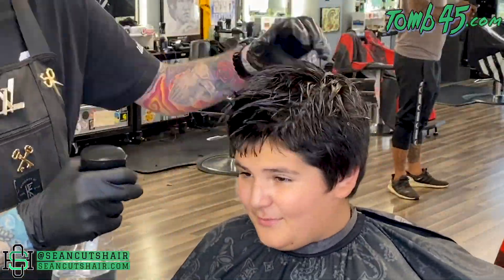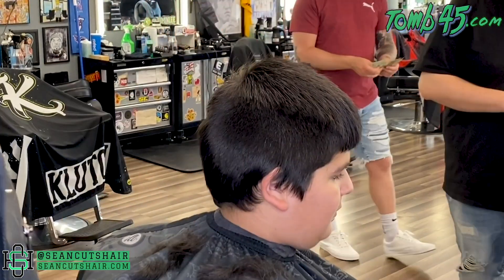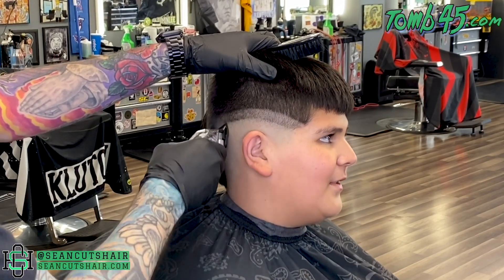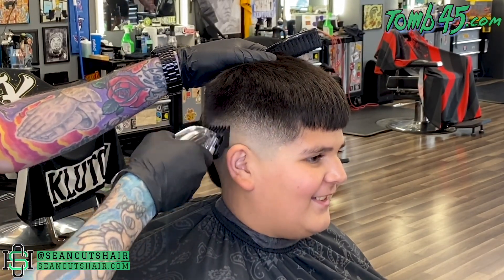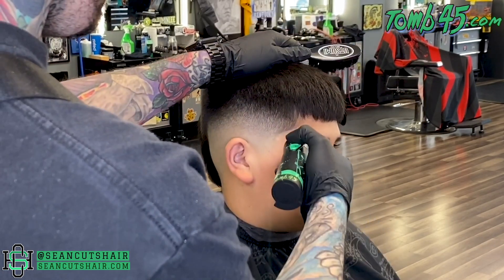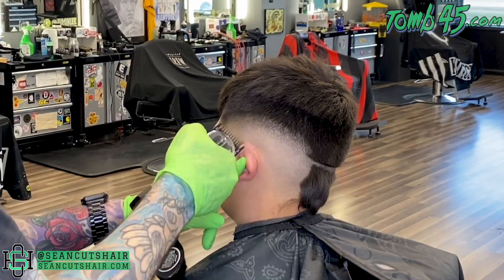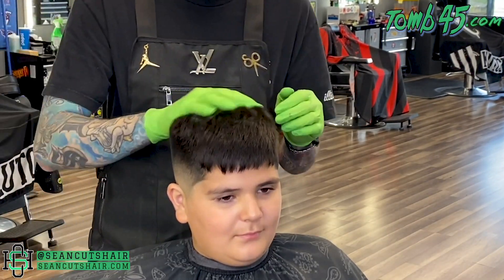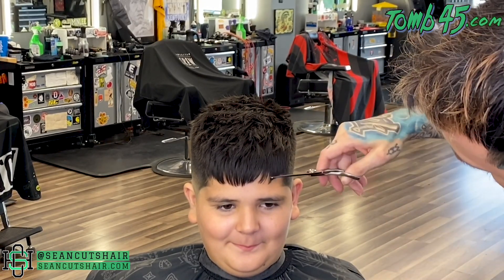BLURRY CROP MID FADE 🔥 He gave the best reaction!!!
How to cut a mid fade crop top with notch parts. Haircut on @JacksonCutsHair.